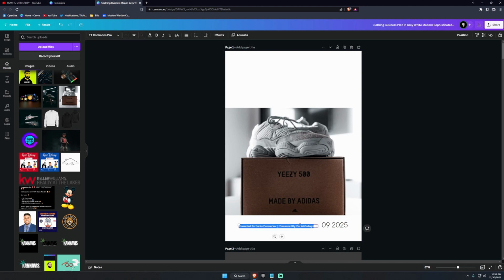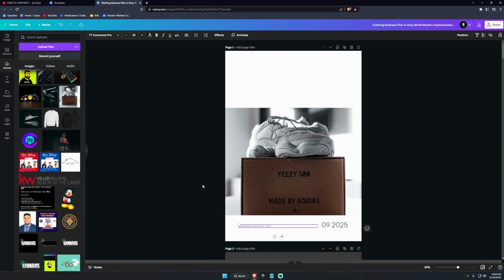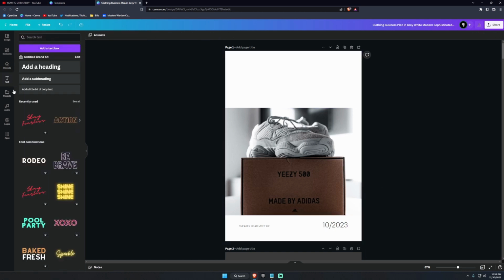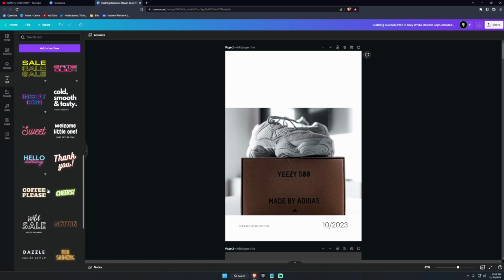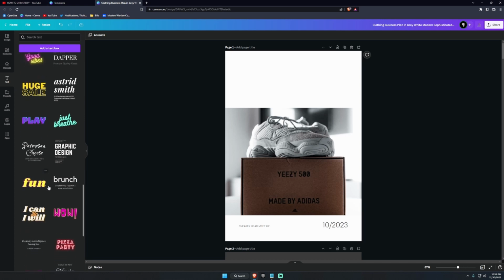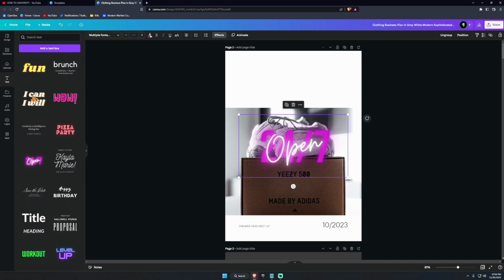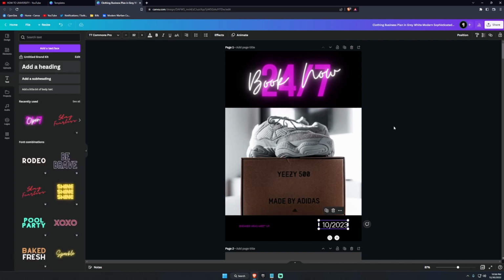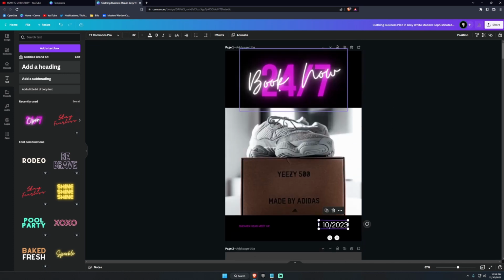How to Sell CANVA TEMPLATES | Step by Step Canva Tutorial for Beginners | How to use Canva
In this video I'll show you How to Sell CANVA TEMPLATES | Step by Step Canva Tutorial for Beginners | How to use Canva The method is very simple and clearly described in the video. Follow all of the steps & Successfully  Sell CANVA TEMPLATES | Step by Step Canva Tutorial for Beginners | How to use Canva